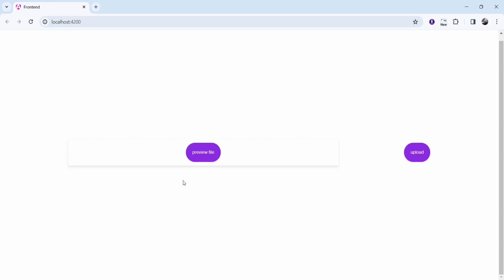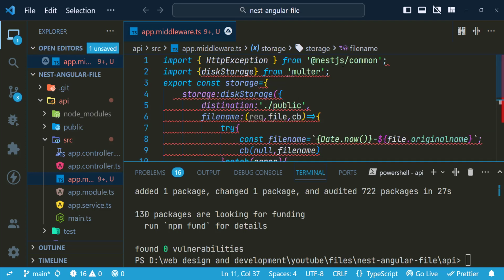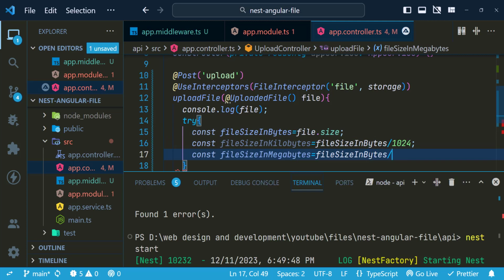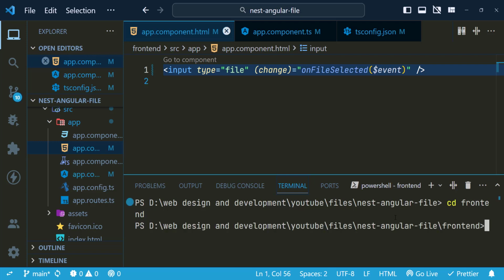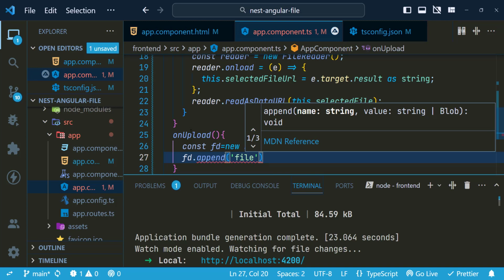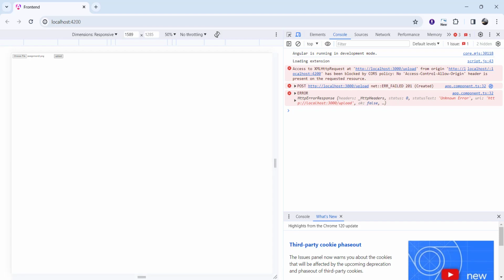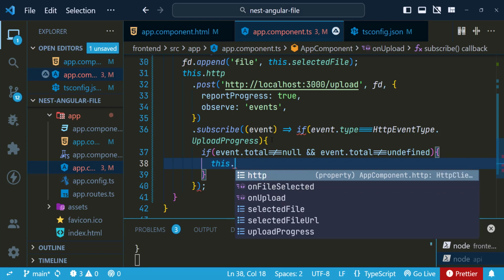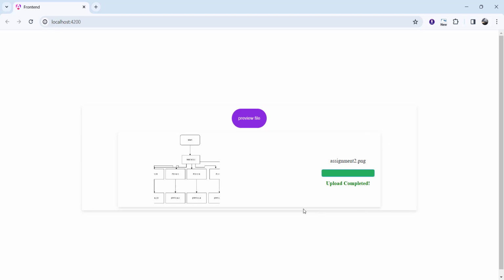How to Upload File in Nestjs and Angular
in this video I will teach you how to upload file in angular on the frontend and nestjs on the backend
. I will show you step by step clearly. after this video you will know how to upload any file to nestjs server.